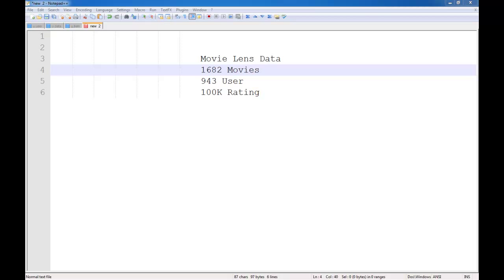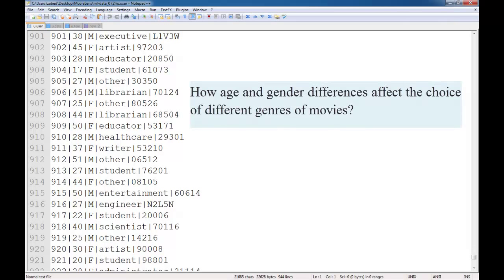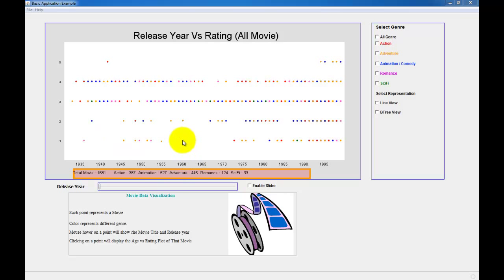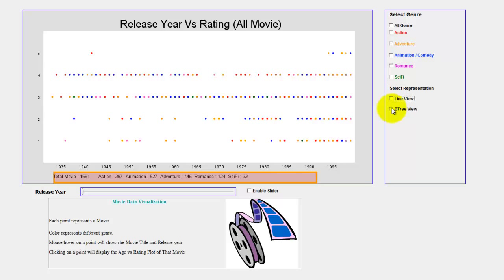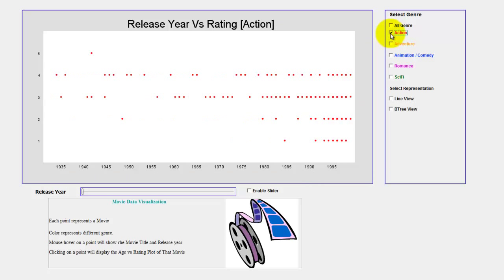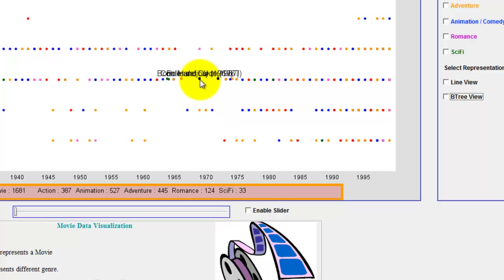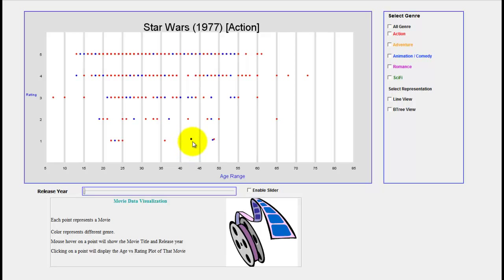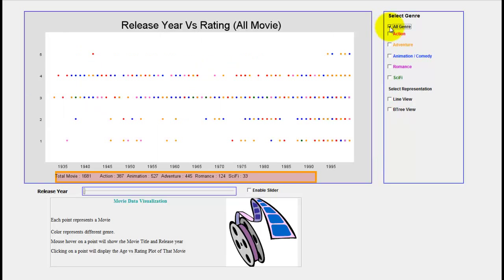Movie Lens Data Visualization Final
As a requirement of Information Visualization course I have implemented an interactive data visualization tool. The implemented tool helps addressing the question regarding "how age and gender differences affect the choice of different genres of movies?" by providing different visualization representation of the dataset with interactive filtering support.

Data includes 1682 movies and 100K ratings from 943 users.
Technology Used:
Java, MS SQL Server, Processing.